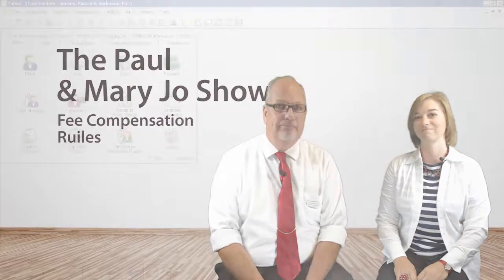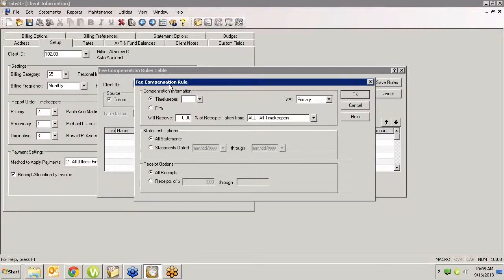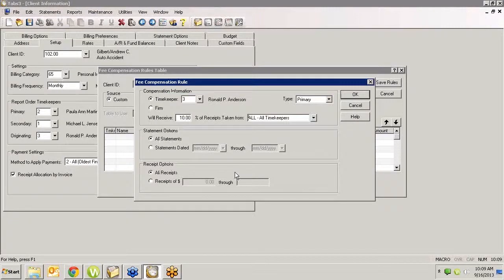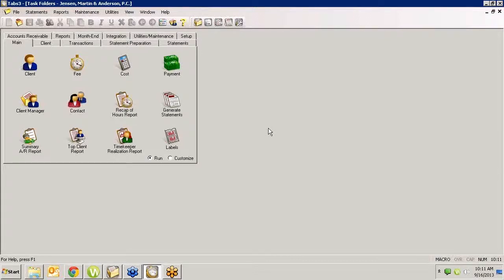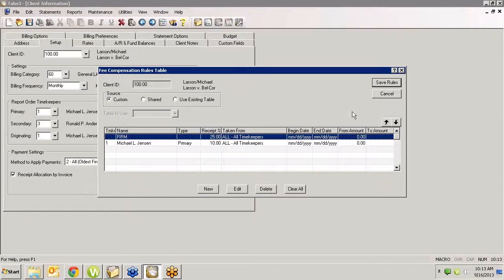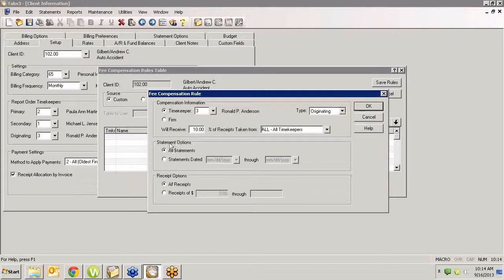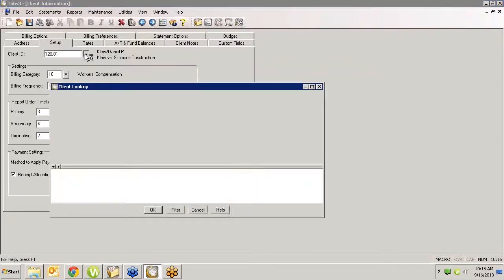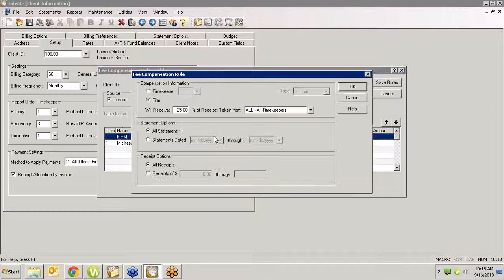Fee Compensation Rules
Since version 14, Tabs has included a sophisticated mechanism to help allocate payments called "Fee Compensation Rules". We look at how these rules can be setup so that payments are distributed correctly (and automatically) as they are posted.